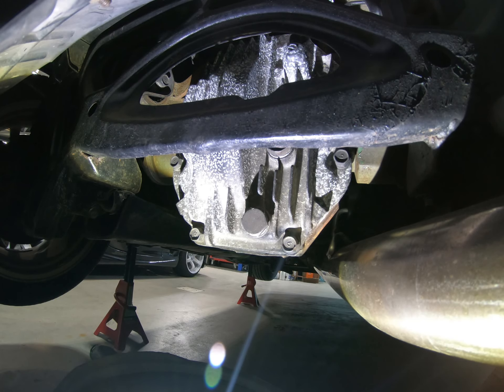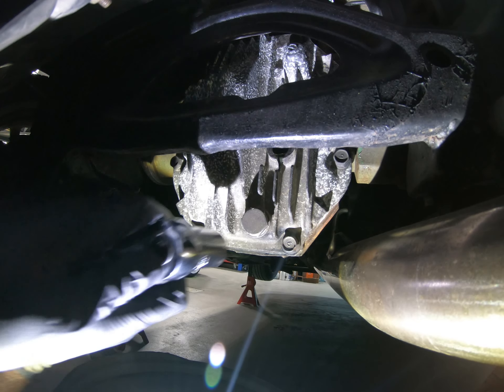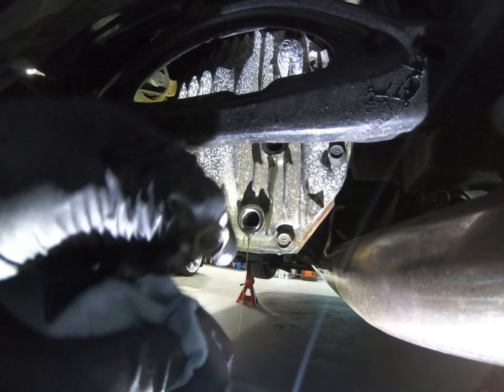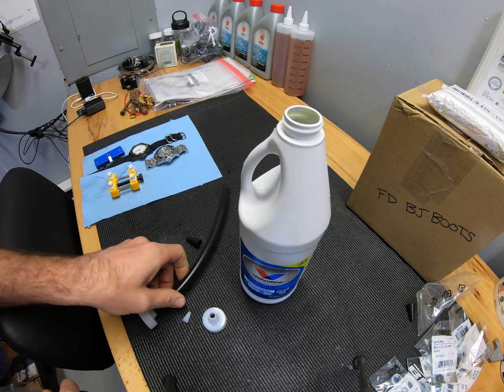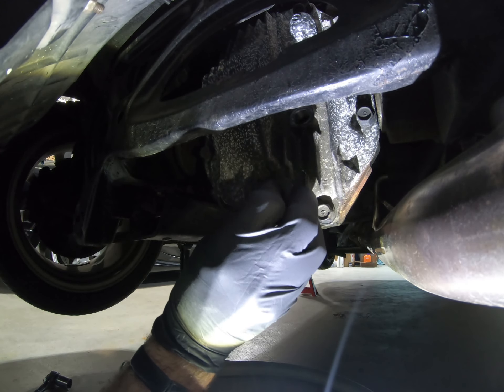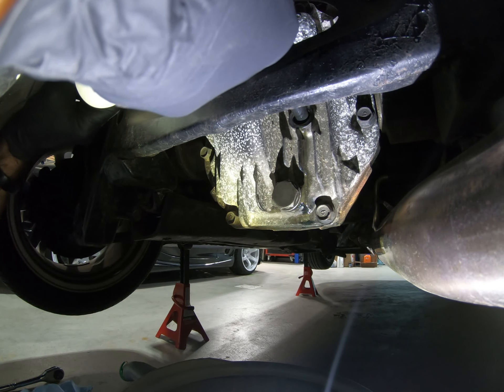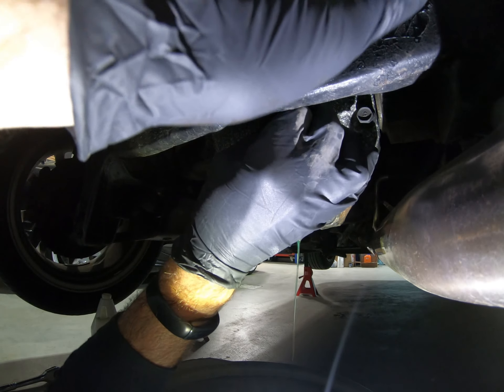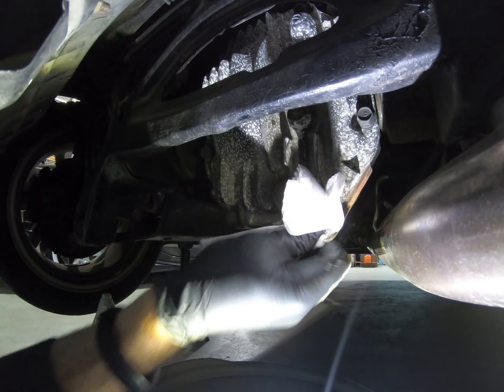How to change out the rear differential fluid in a 93-02 RX-7.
in this video I show you how to change out the rear differential fluid in a third gen Mazda RX-7.